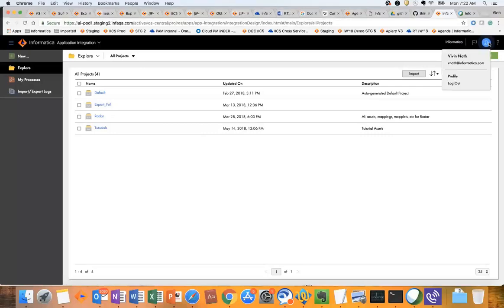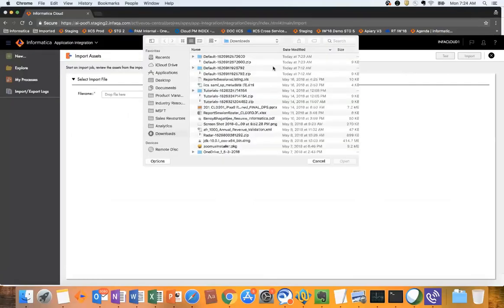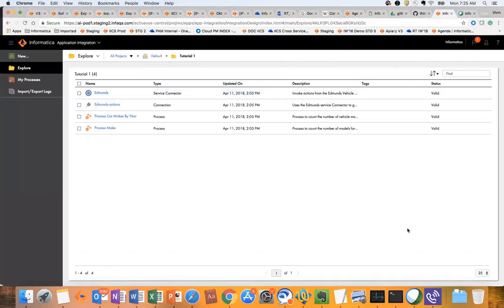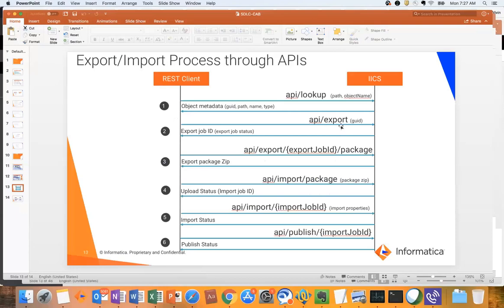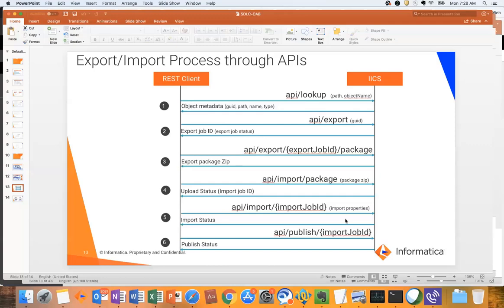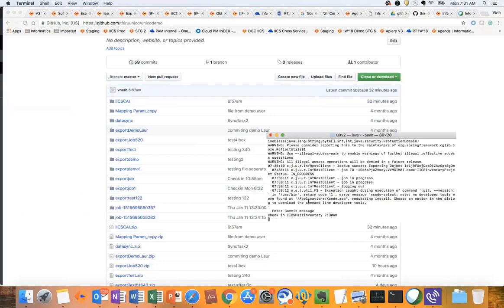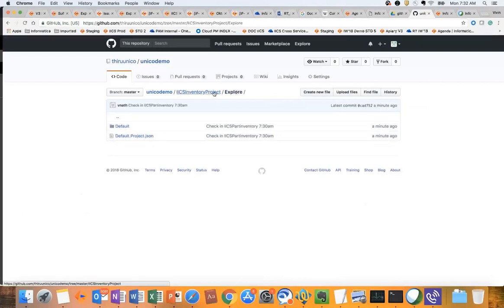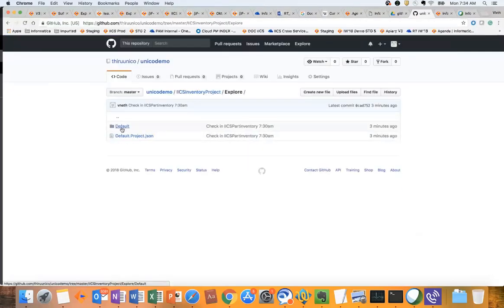SDLC using IICS REST API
This video demonstrates on how to use the IICS REST APIs that make up SDLC. You will also learn to integrate with third-party version control systems like Git.